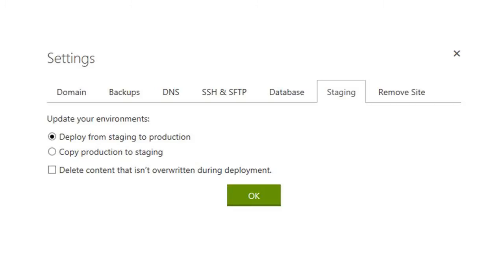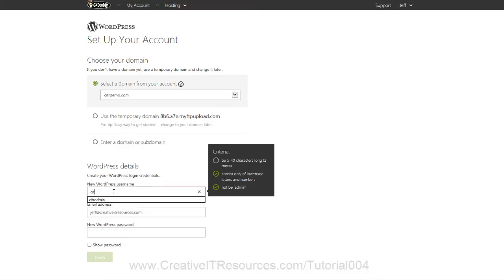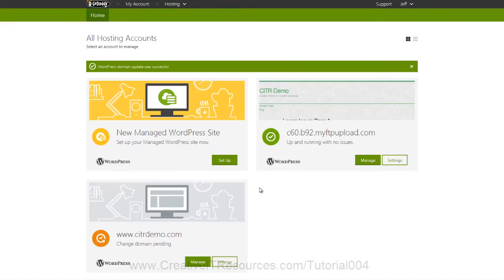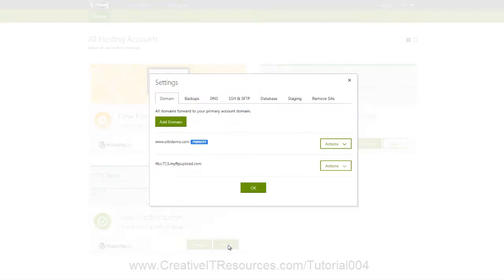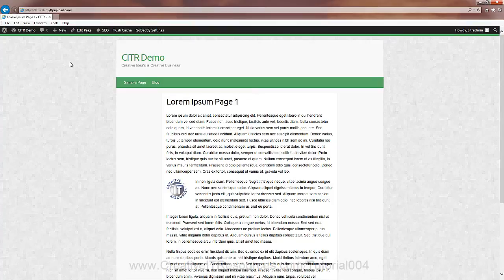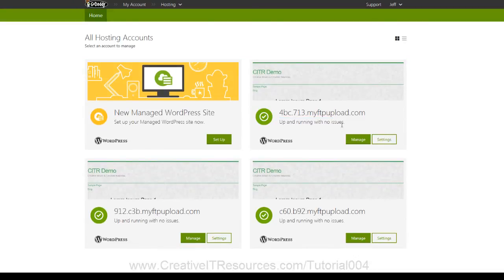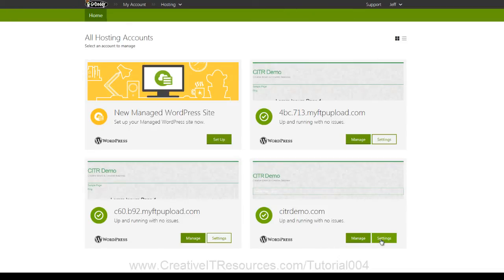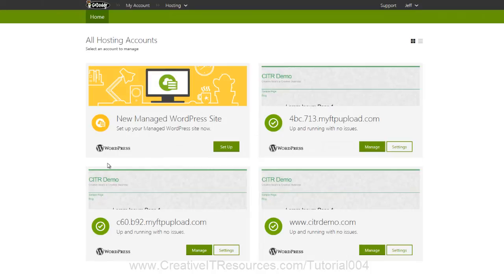Tutorial 004 - Move your WordPress site with GoDaddy's Site Migration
Manually moving a WordPress website can be tricky.  GoDaddy's Site Migration Tool makes moving or copying your WordPress site easy. Literally, it's a few steps anyone can do.